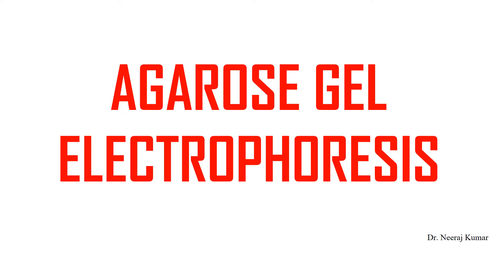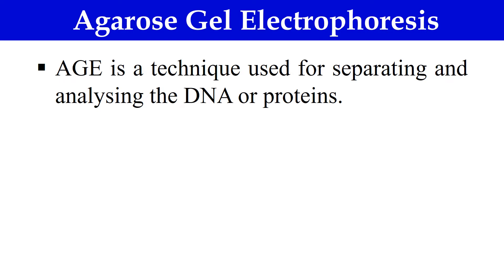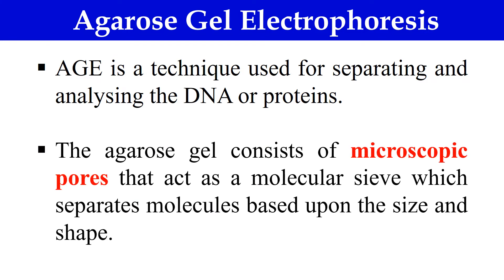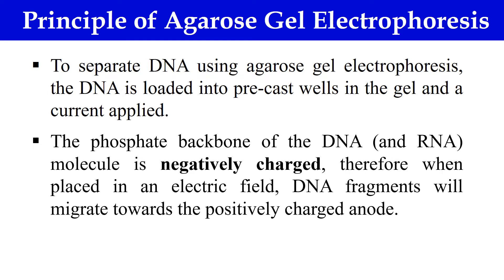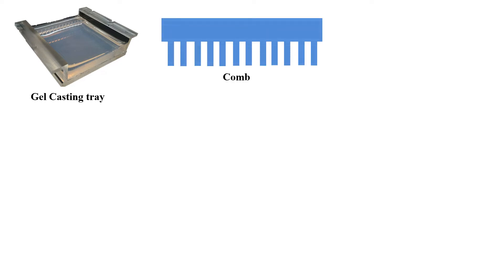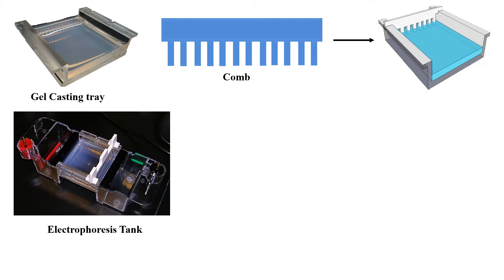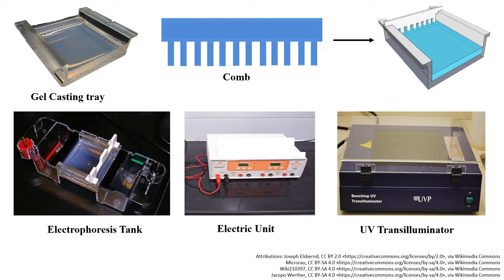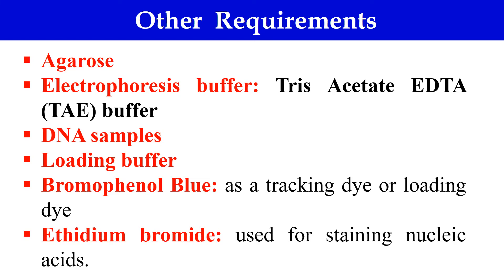Agarose gel electrophoresis - it's principle, requirements and procedure.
In this video you will learn that what is Agarose Gel Electrophoresis (AGE) - it's principle, procedure and Requirements.